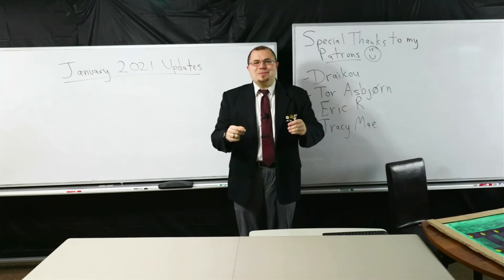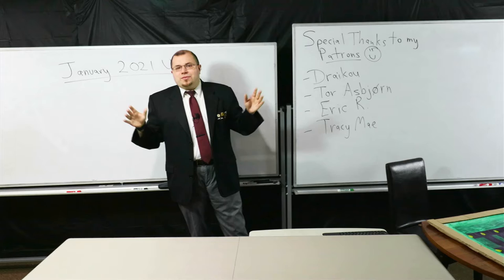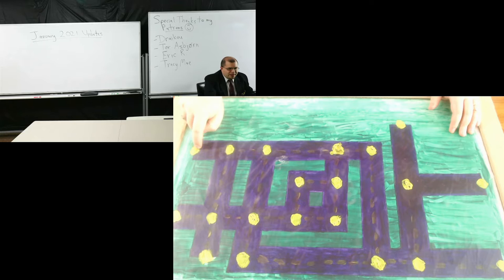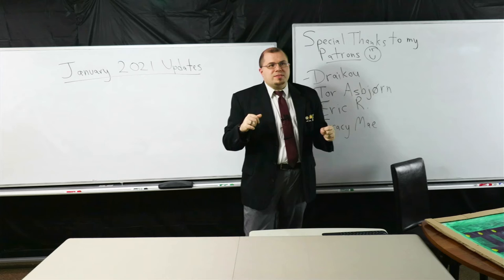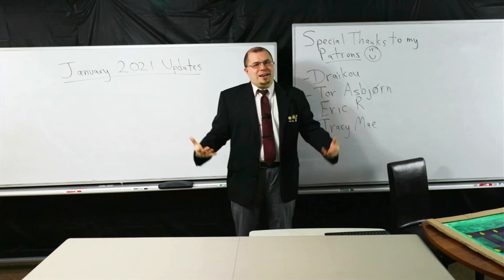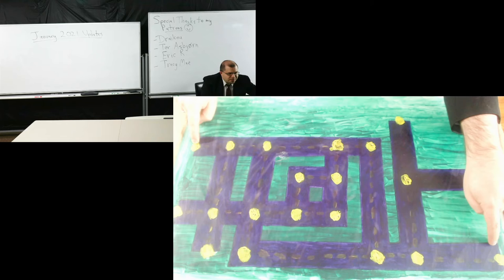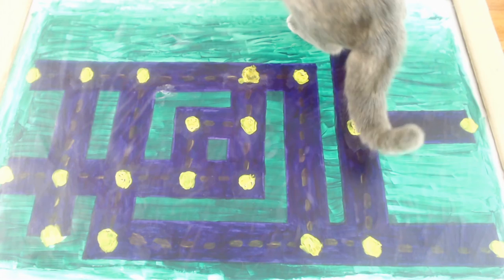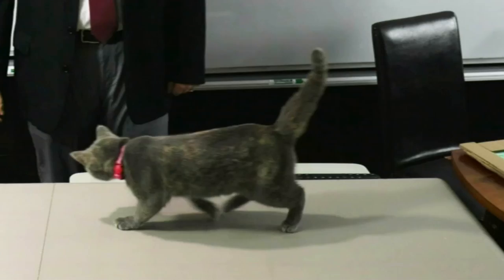January 2021 Updates - New Setup, Upcoming Content & More, Cute Mochi Cat Outtakes!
In this video I discuss some of the new things I have been up to, such as putting together the updated set (and some news surrounding that), the slight delay on some new things coming, and that programming tutorials are coming too!

Supporters (to date of publication, by tier (top to bottom)):
-Draikou
-Tor Asbjørn Bekkelund
-Eric R
-Tracy Mae